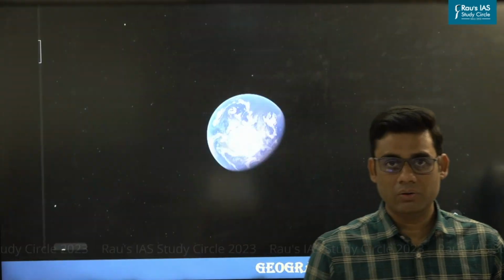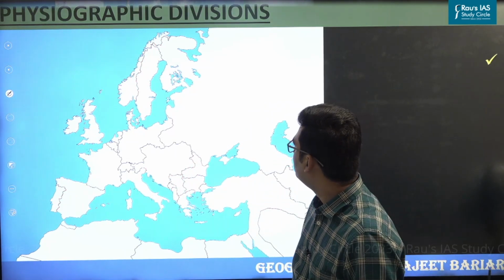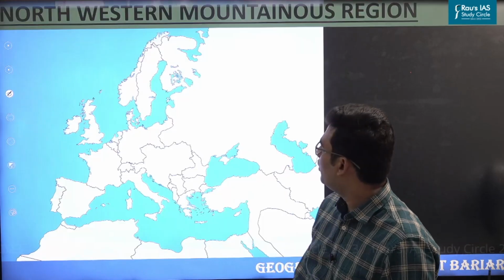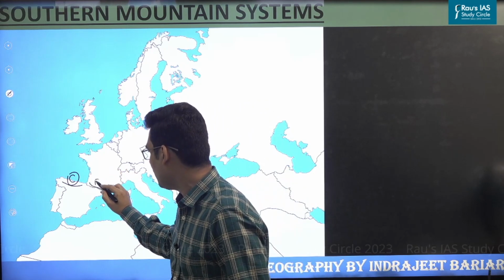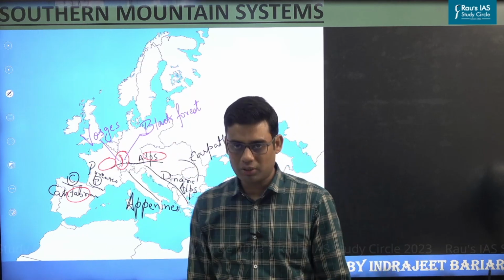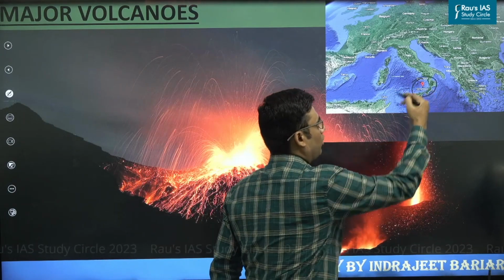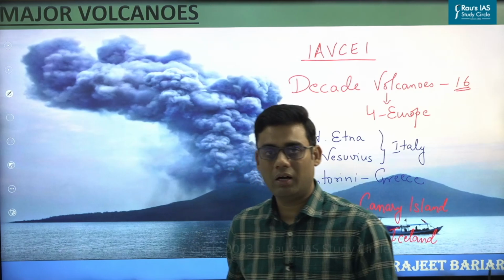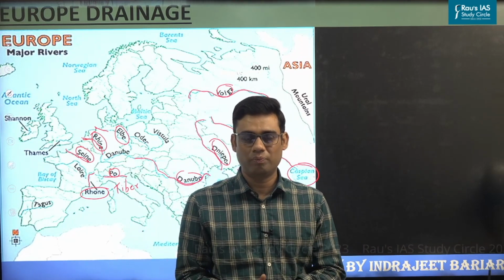World Geography | Mapping | Geography Optional | By Indrajeet Bariar | Rau's IAS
In this video, Indrajeet Sir provides an insightful overview of world geography mapping. He covers basic physiography of Europe with all the physical divisions, mountain systems as well as drainage of the continent. It provides a useful insight into the geography of Europe required for UPSC CSE EXAM.
Geography Optional Batches
🎯Connect with Rau’s IAS Study Circle